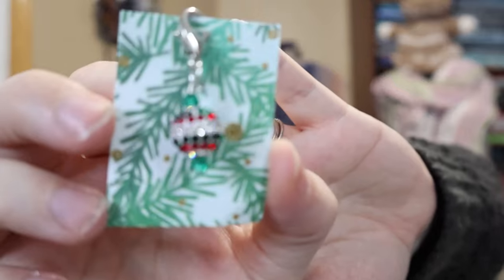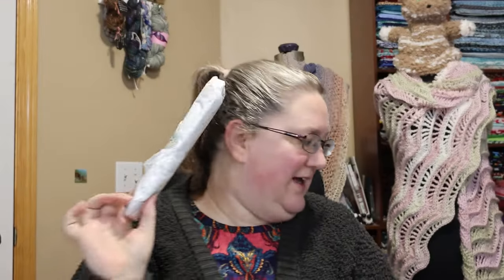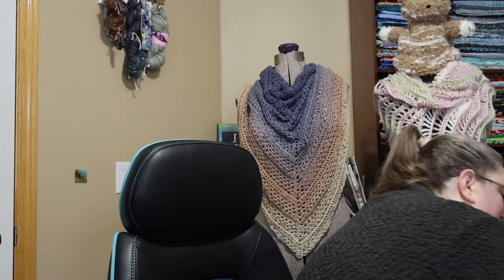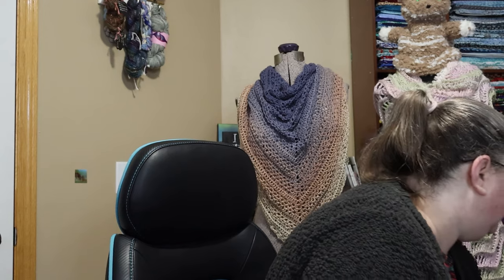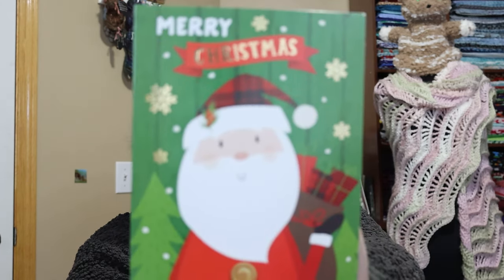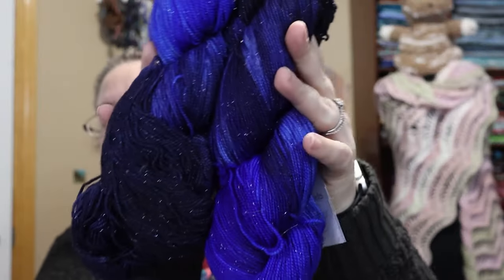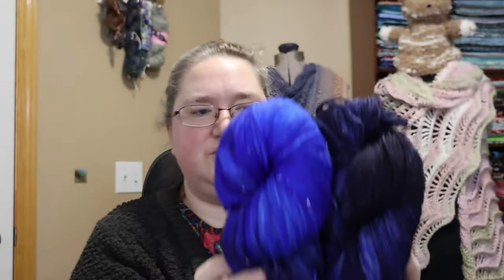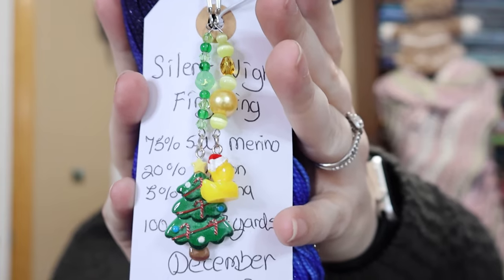December Subscription Yarn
Hello!

Let's open some more stitch markers from  @EllieLeyvascraftsandmore

and the last mini hank from my Gingersnap yarn advent!

I also have a card from  @sarahnicol7767

The beautiful yarn is from Thryss's December subscription.  Check out her channel in the new year if you are interested in January!  I guarantee you will not be disappointed!

The stitch markers are made by the extremely talented Dee from